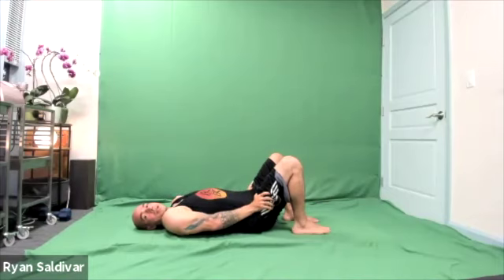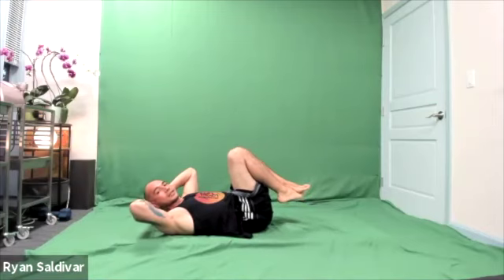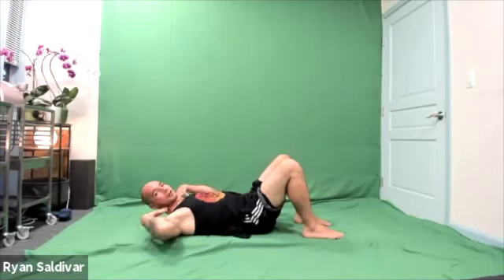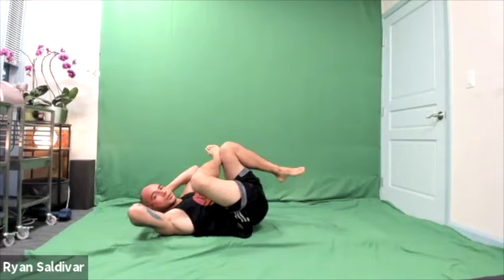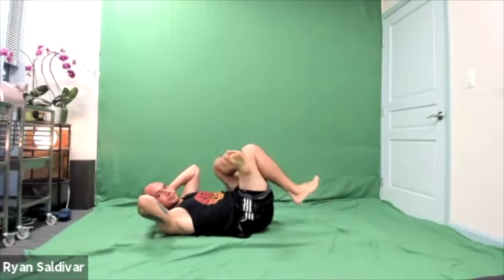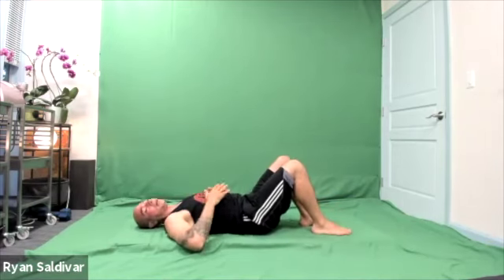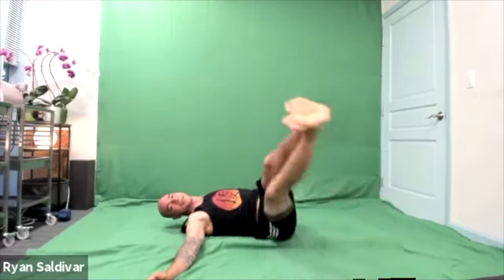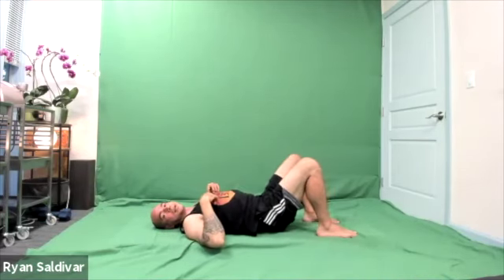Gentle exercises for strengthening your lower back.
Hi, I am Ryan of 3 WVAES CLINIC - Berkeley. I broke my back in five places when I was 17, and the injury ruptured several discs in my lower back. By studying Yoga and anatomy I healed myself and avoided several spinal surgeries!
   These are some of the exercises I do when my back feels unstable. The health of the lower back depends on the balancing of hip flexibility & alignment in harmony with the strength of the core muscles. Over the past 20 years I have helped over 7,000 people recover from back pain with a combination of specific deep tissue massage, Yoga instruction, and personal training.

These exercises are simple, but the important thing is to build core support and diaphragm control.

   In December of this year (2021) I will graduate with my Doctor of Chiropractic degree.